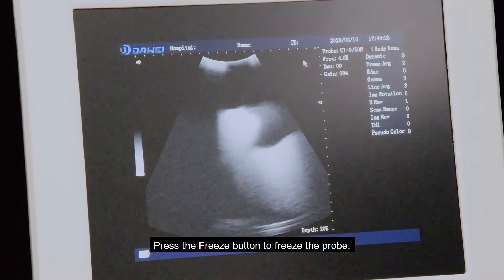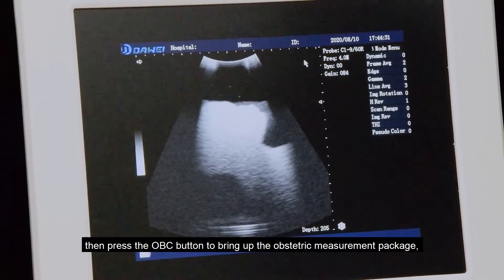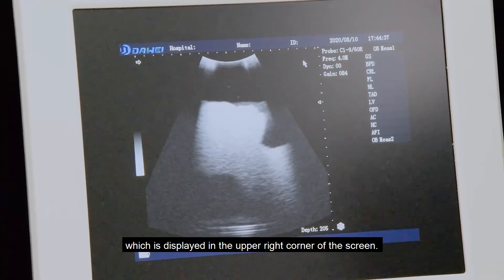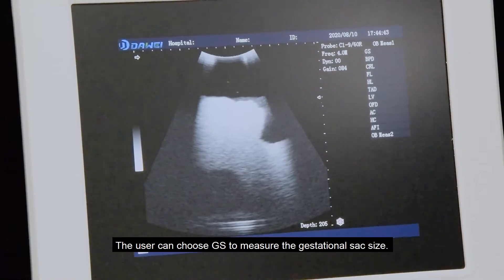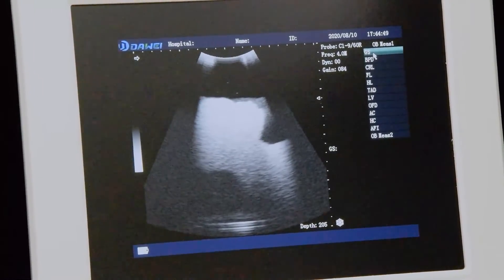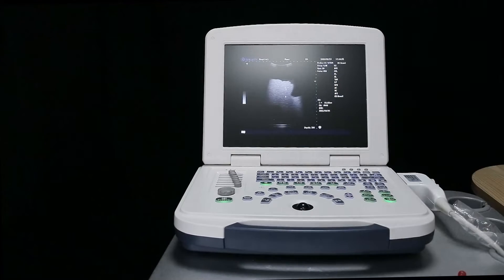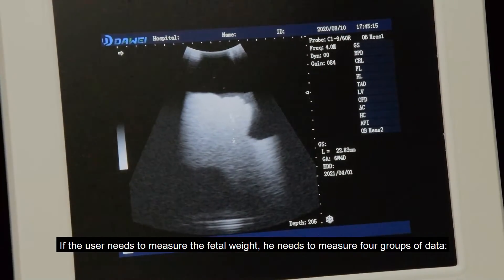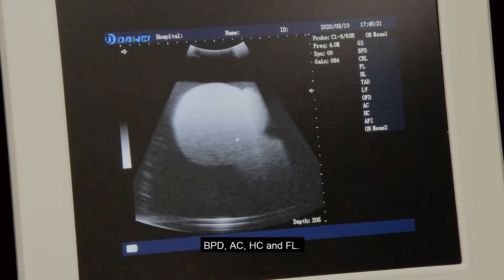How to do obstetric measurements on an ultrasound machine？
Introduce the functions of the obstetric measurement package and its functional demonstration on the portable black and white ultrasound system DW-580 from dawei medical.